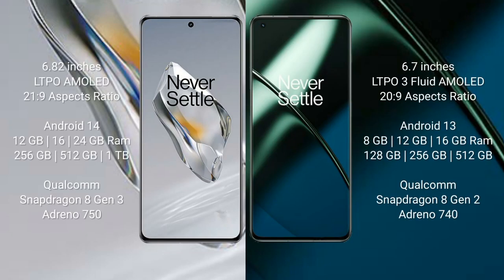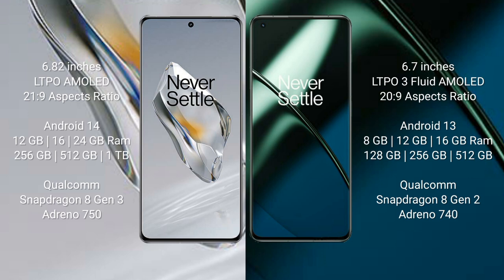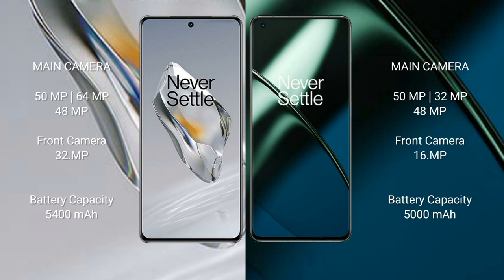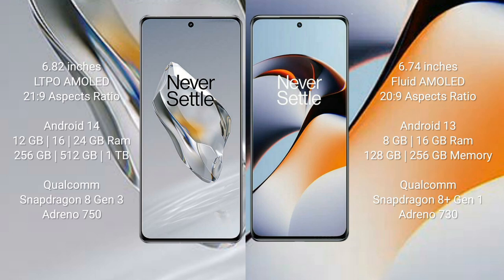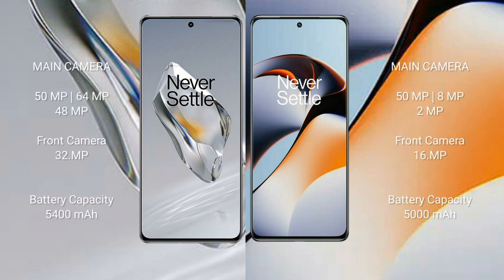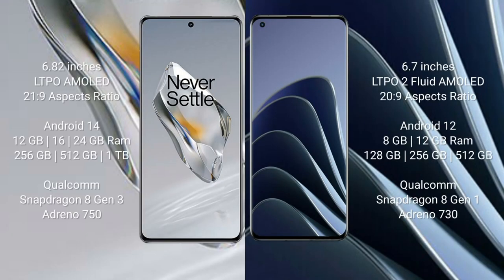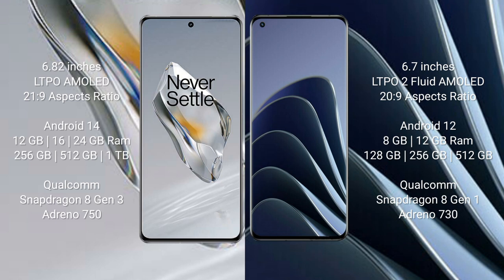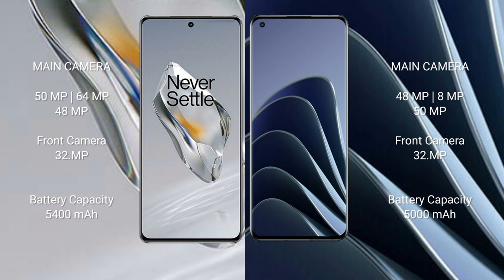OnePlus 12 vs OnePlus 11 vs OnePlus 11R vs OnePlus 10 Pro